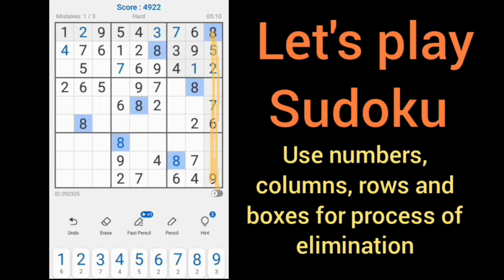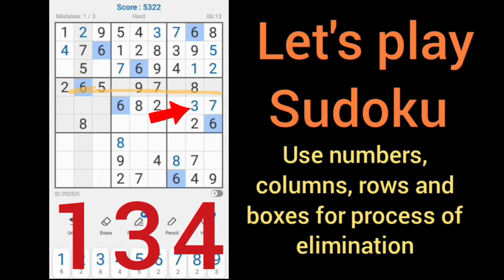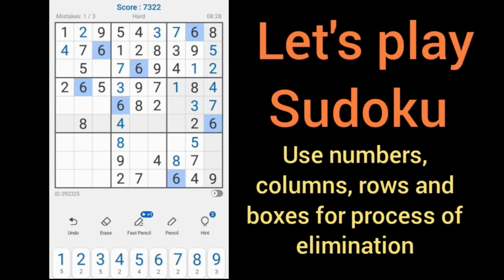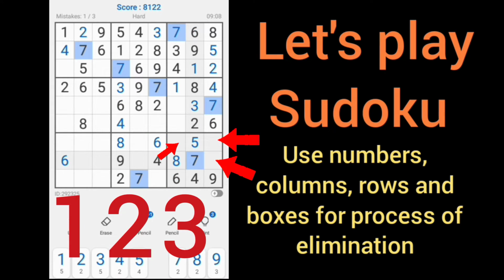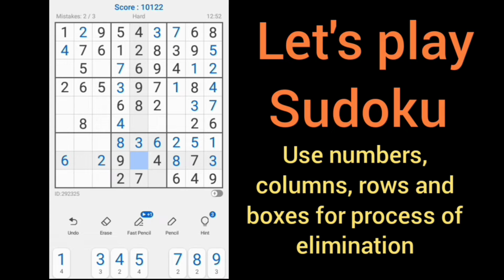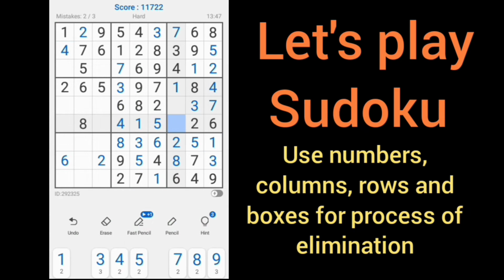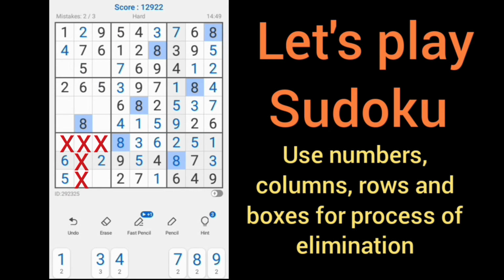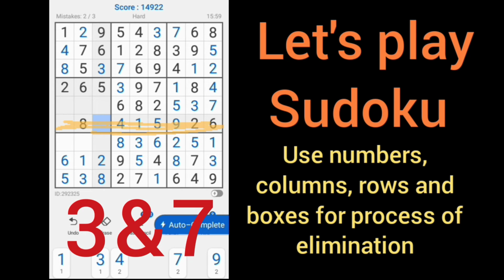What is the trick to solving hard Sudoku?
sudoku hard tutorial.
Sudoku Solving Techniques.
Solving a hard Sudoku puzzle.
Solve Sudoku Puzzles Walkthrough.